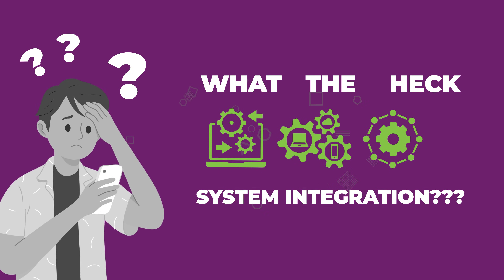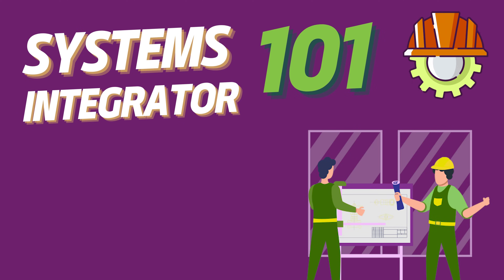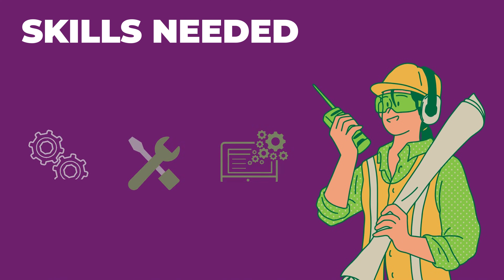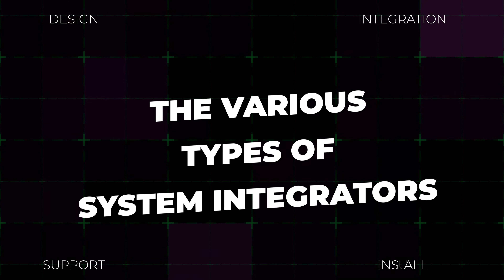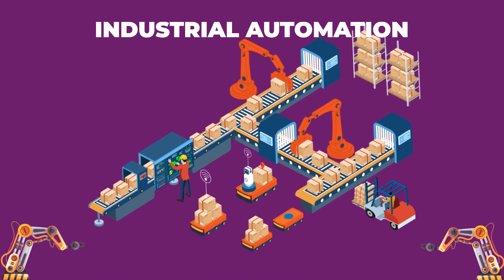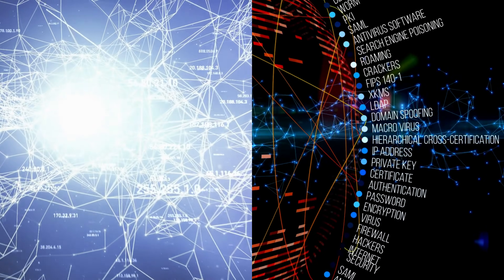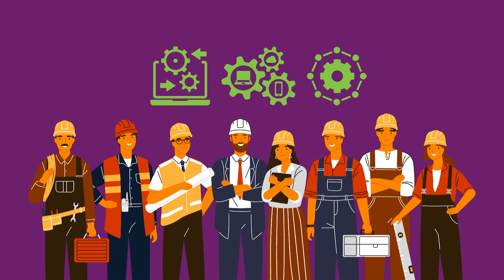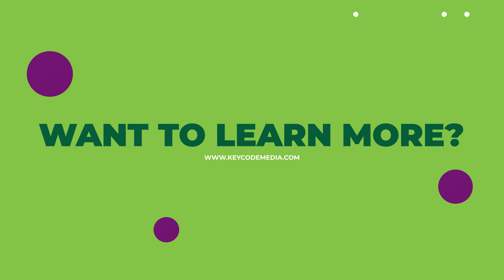What Is A Systems Integrator?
What is a systems Integrator? Well that's a question we've been asked quite a bit! Join us today as our Chief Technologist Jeff Sengpiehl goes over the various types of systems integrators and responsibilities each integrator has for their service. This includes audiovisual, building automation, industrial automation, and various other systems innovation.

Chapters
0:00 Introduction
0:38 What Does A Systems Integrator Do?
0:57 What Skills Are Required for A Systems Integrator?
1:28 The Various Types of System Integrators